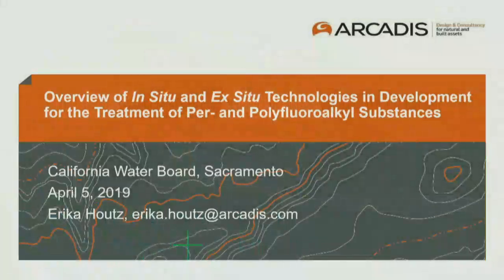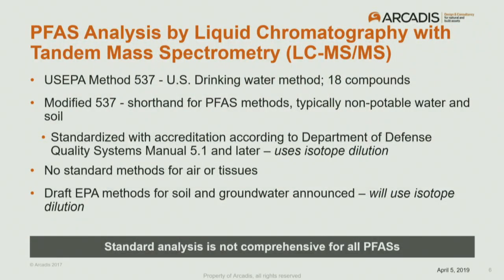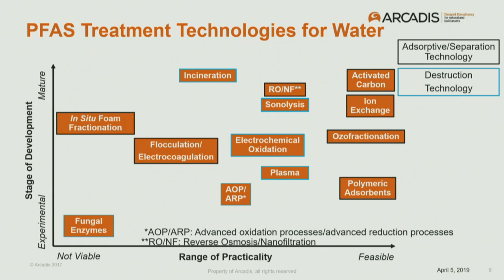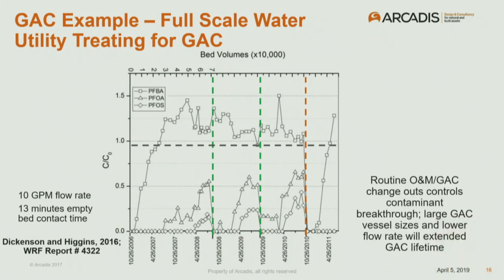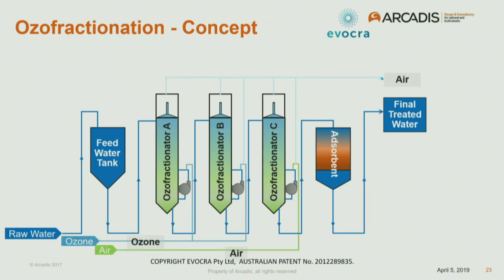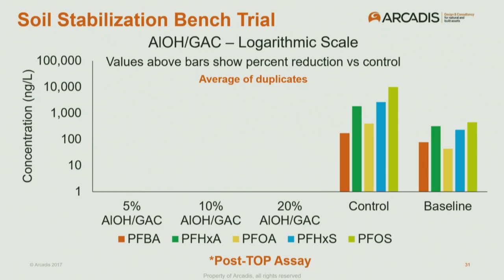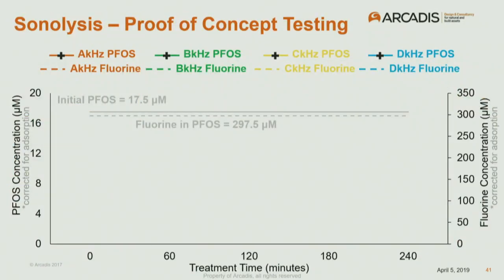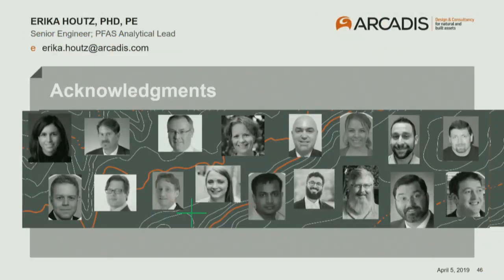Overview of In Situ and Ex Situ Technologies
Overview of In Situ and Ex Situ Technologies in Development for the Treatment of Per- and Polyfluoroalkyl Substances